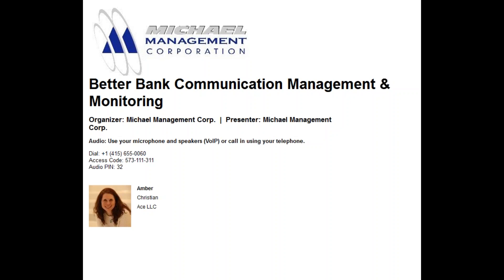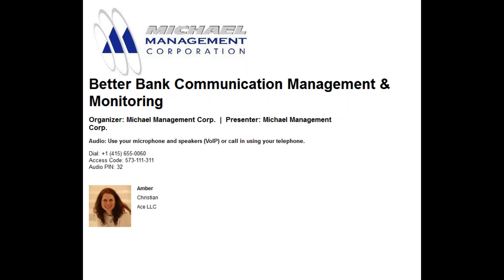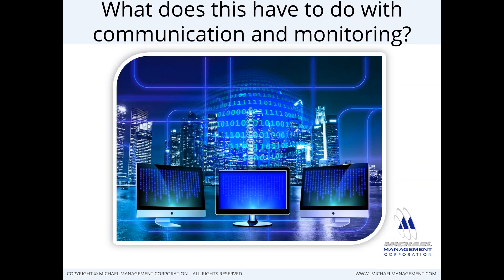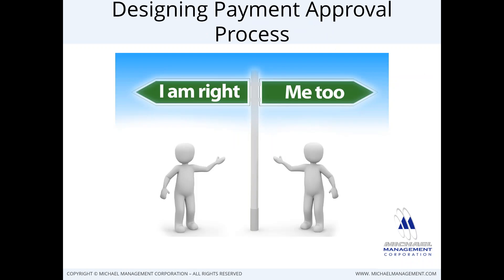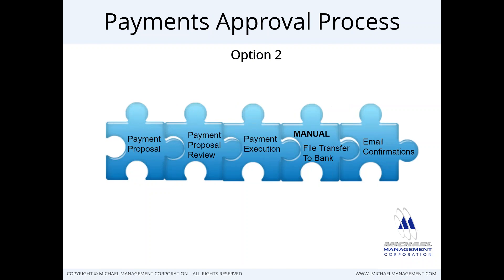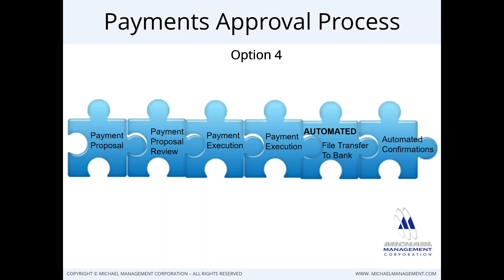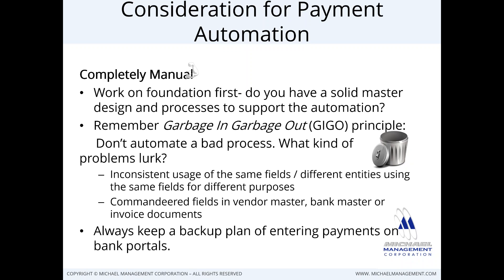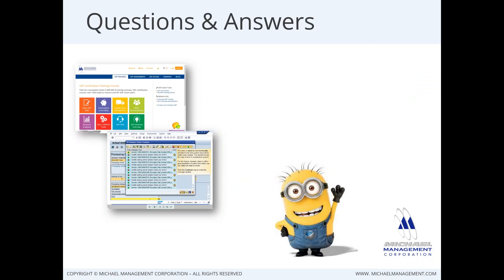Better SAP Bank Communication Management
There are many different ways to integrate payments with your banking partners. This presentation will provide you with an opportunity to better understand your choices in relation to bank communication; you will also get new ideas on how SAP functionality can make this process easier.

• Hear four options for how companies typically integrate bank communication
• Understand how SAP’s bank communication module can be used for payment approvals and payment status monitoring
• Understand how to approach payment automation projects

Michael Management creates the best eLearning for our students.
In addition to our SAP training courses, we also offer SAP Access. With our live SAP access, you can learn by doing with access to fully licensed SAP sandbox system. See the pricing and plans for SAP access

Career paths guide you to master the profession of your choice. If you are unsure of what training you need, look at our career paths

To stay up to date on new courses and promotions, register now and we will keep you in the loop about SAP training. After you register you can also view the first lesson of any course for FREE